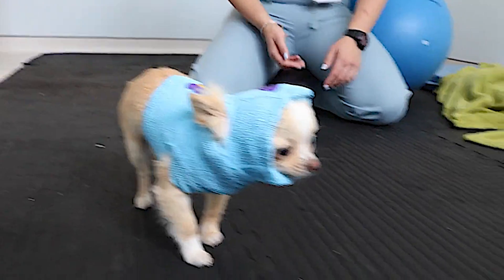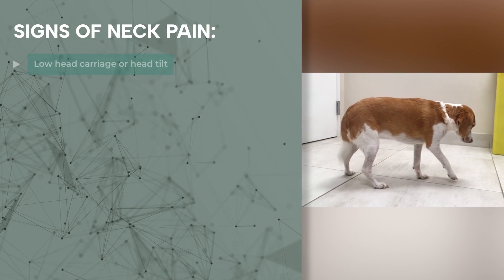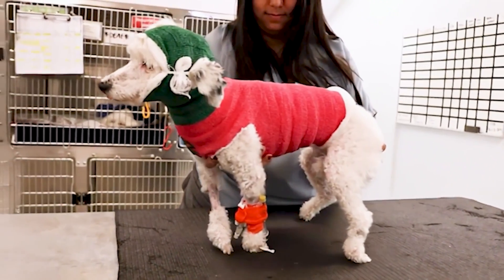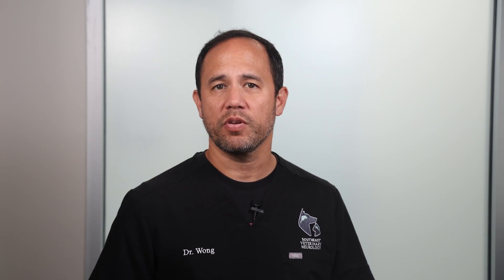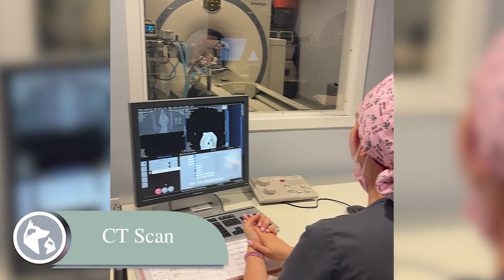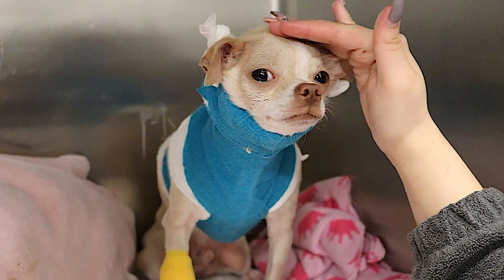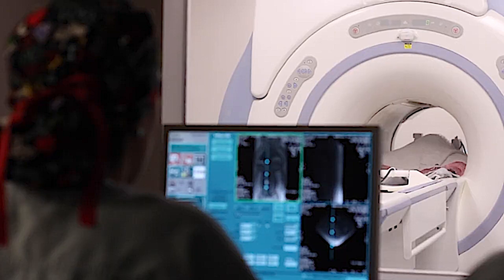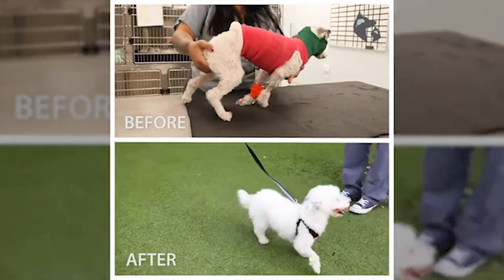What is Atlantoaxial (AA) Luxation in Dogs? || Signs, Diagnostics, Treatment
What is atlantoaxial (AA) luxation, and how does it affect dogs? In this video, Dr. Wong, founder and veterinary neurologist at SEVN, explains the signs, diagnostic process, and treatment options for this serious but treatable condition.

This condition is especially common in toy breeds. Learn to recognize early symptoms like neck pain, weakness, or even sudden paralysis; and find out how advanced imaging like MRI helps confirm the diagnosis. Dr. Wong also walks us through both surgical and nonsurgical treatment options to help give pets a second chance.

--    / sevneurology